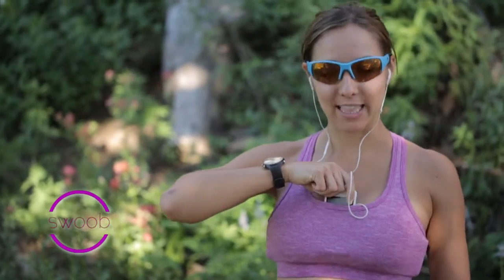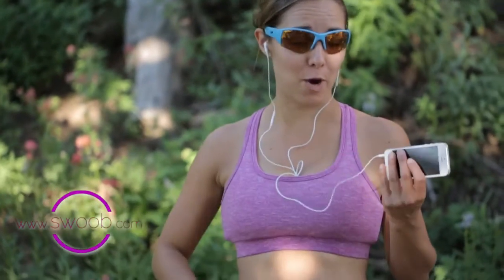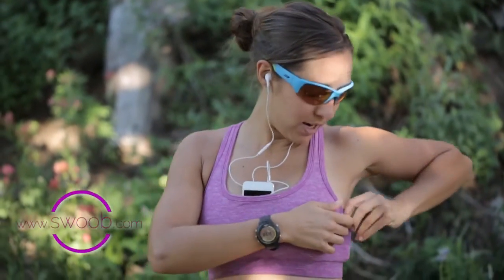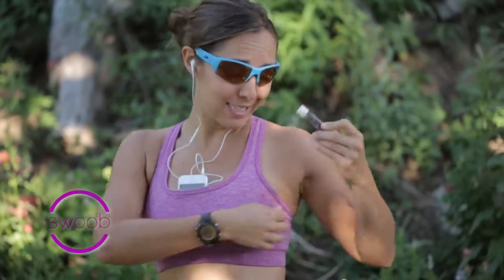Swoob - How our pocket sports bra works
Jenny shows us how simple it is to use the Idona, our best selling pocketed sports bra. In this short video you can see how easy it is to store your phone in your bra while running, hiking, climbing, weight lifting, or whatever your go-to sport is.

SWOOB FITNESS FASHION | Specializing in Sports Bras with pockets for the active women

Swoob offers cute workout clothes for the active women.  Our line includes leggings, sports bras, and other sportswear for the girl on the go - real women living real and extraordinary lives.  It's our mission to empower, inspire, and motivate women everywhere to show up, be present, and become their best self!

Be Strong! Be SwoobFit!